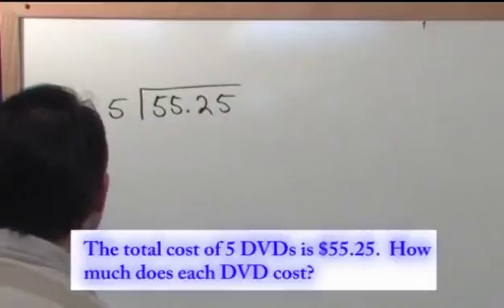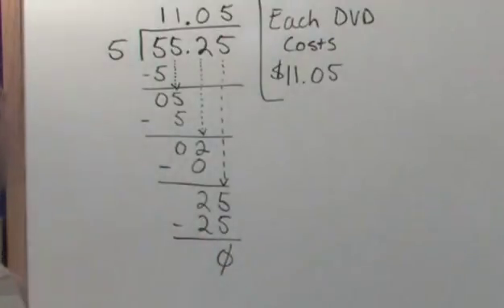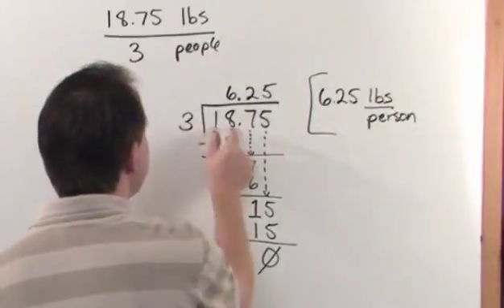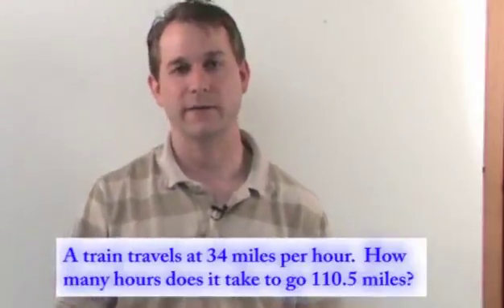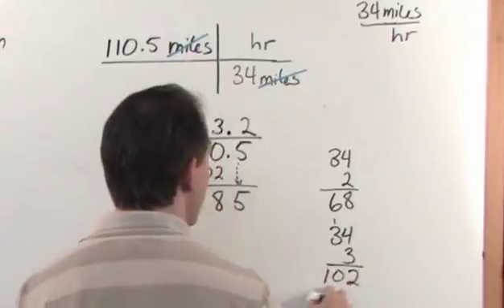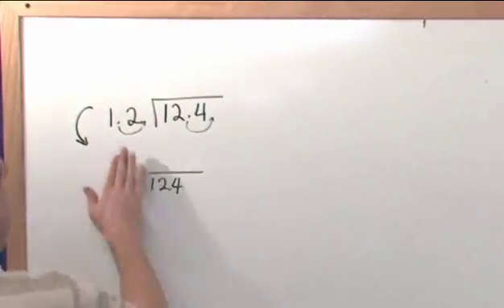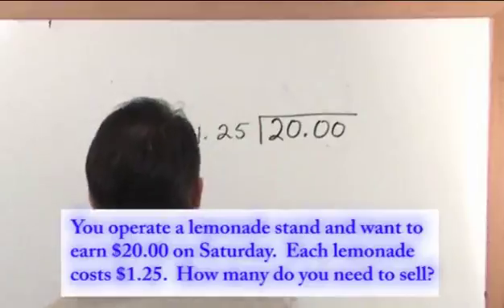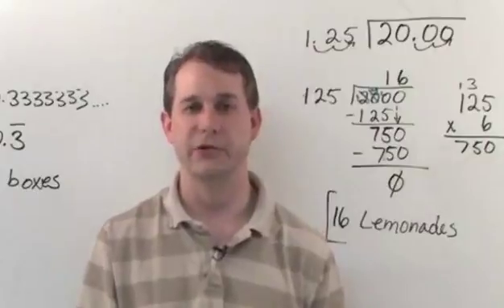08 dividing decimals muxed